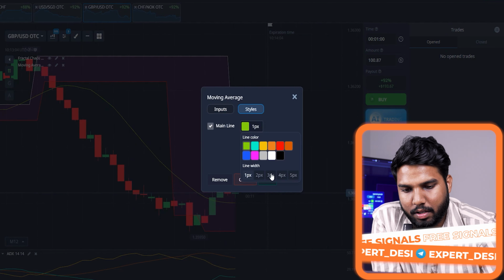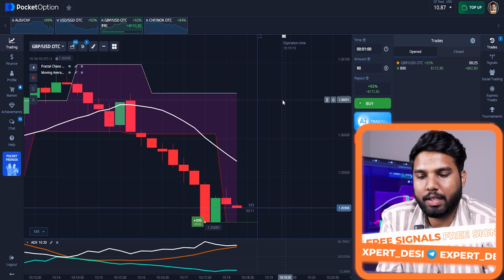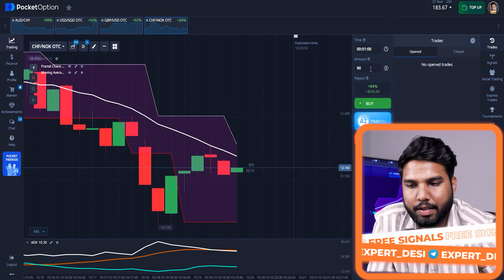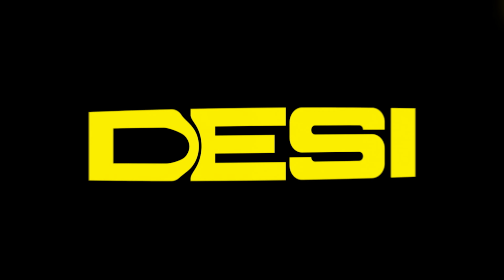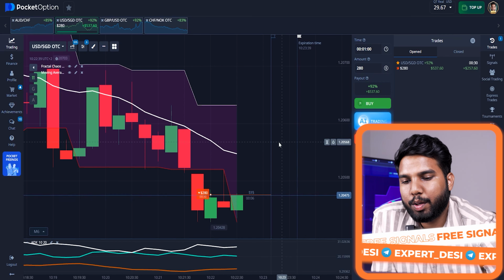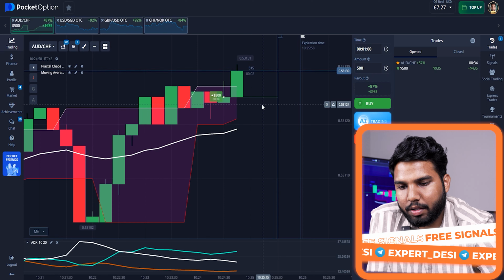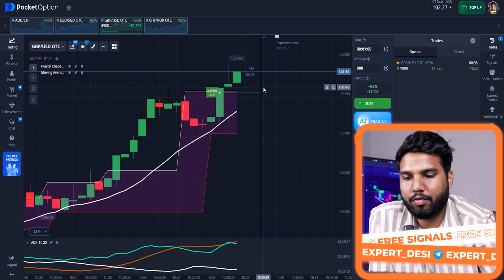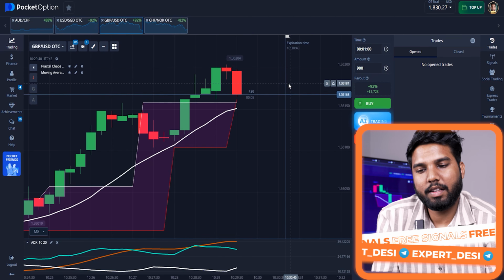⚠️ HOW TO USE INDICATORS TOGETHER | Make Smart Trading Decisions on Pocket Option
Hello, traders! In this video, you'll see a powerful Pocket Option trading strategy using three indicators. The setup is easy to follow, and Pocket Option strategy helps identify strong trends and market reversals. You'll learn how to use these indicators together to find entry points and make smart trading decisions. This Pocket Option strategy is with simple analysis and good risk management. If you find this helpful, don’t forget to like the video, leave your questions in the comments!